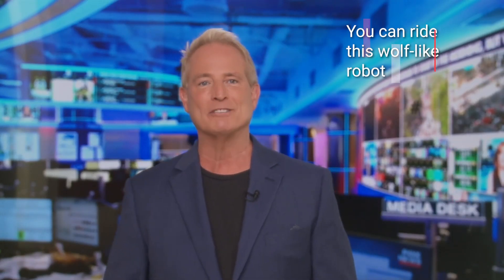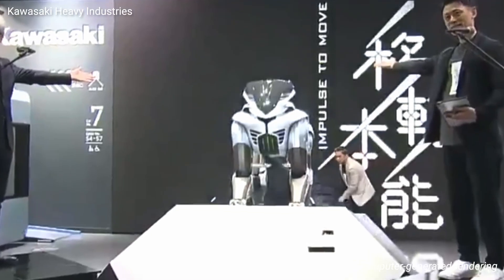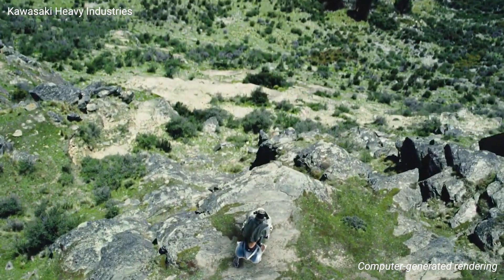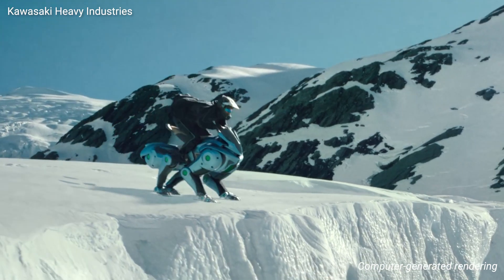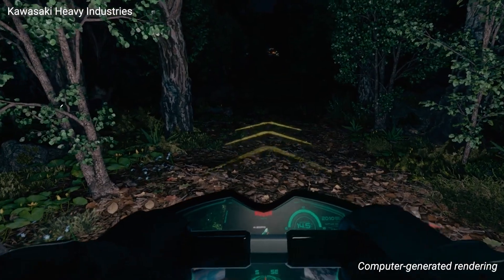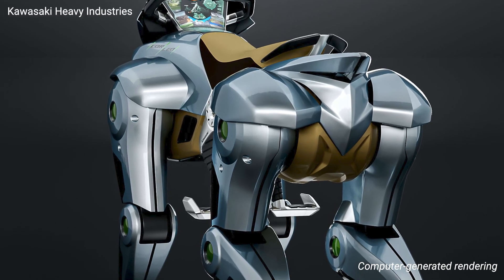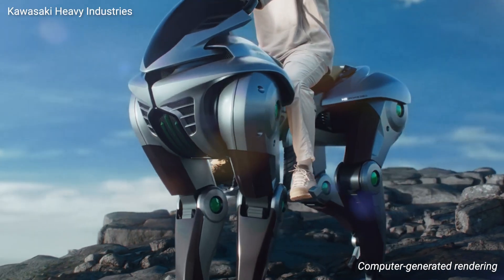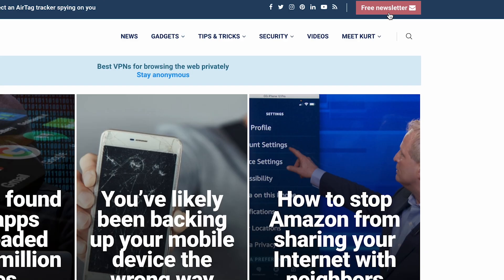Four-legged hydrogen-powered robot you can actually ride | Kurt the CyberGuy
Kawasaki's CORLEO is a lion-like robotic off-road vehicle with four legs, blending motorcycle thrill with AI for crazy, rugged adventures.

Cyberguy.com/newsletter-2

CyberGuy.com/Contact

CyberGuy.com/Delete